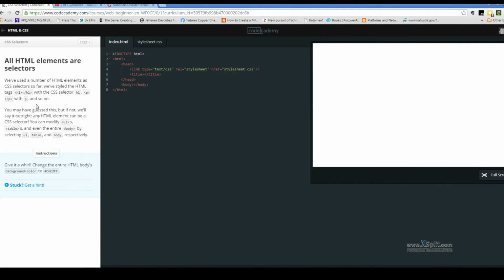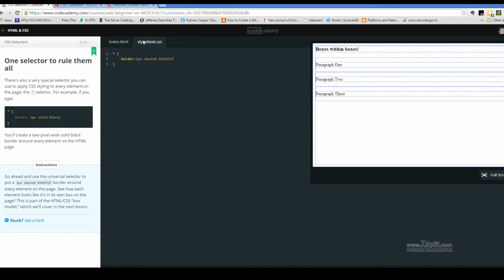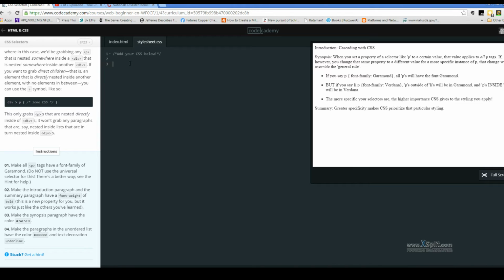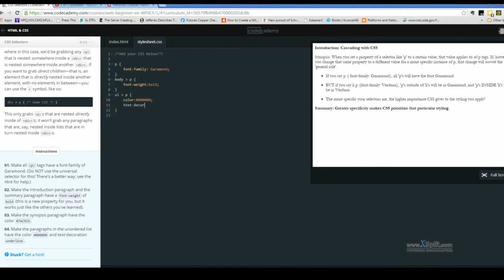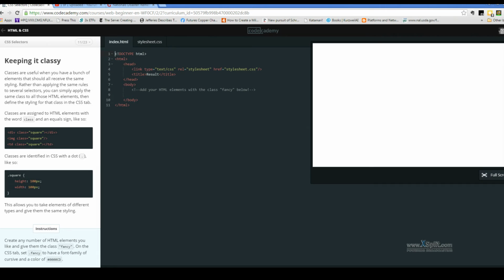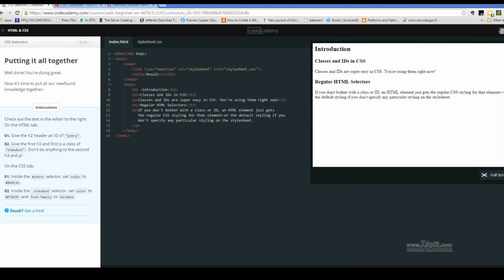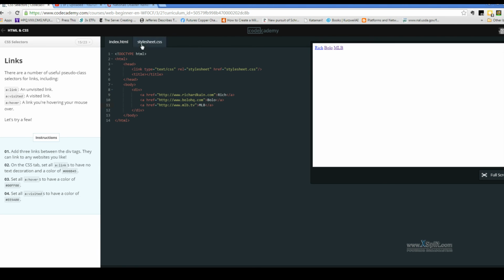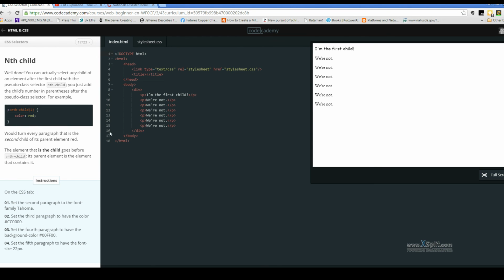Codecademy's CSS Selectors in HTML/CSS Class part 1